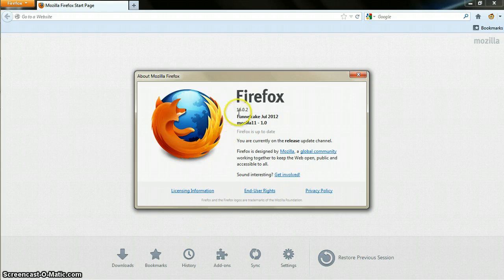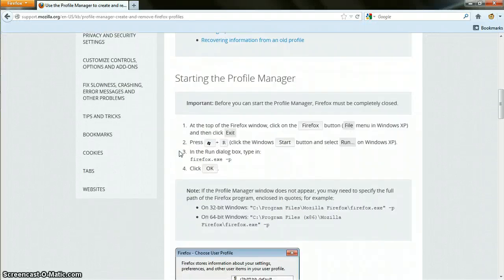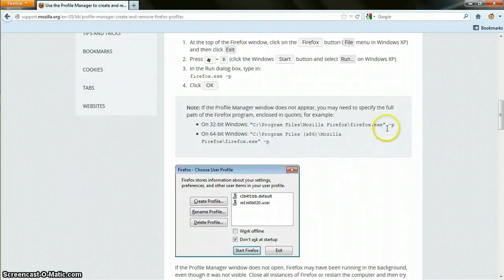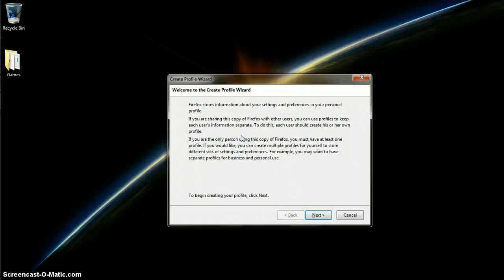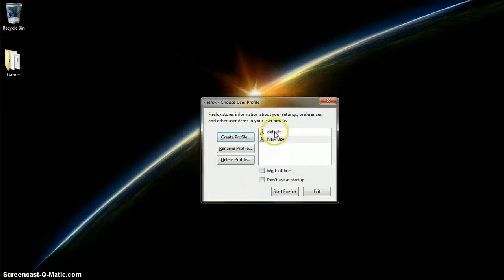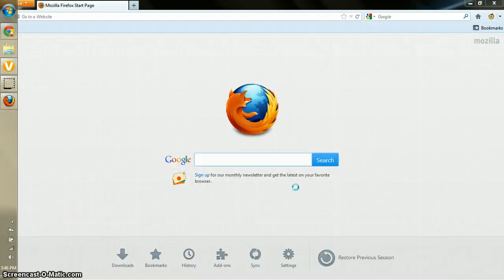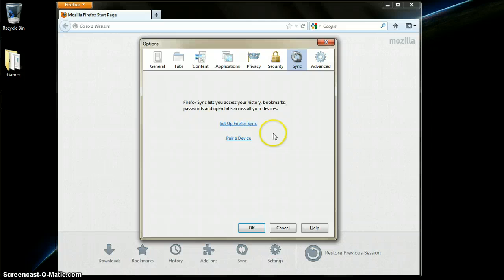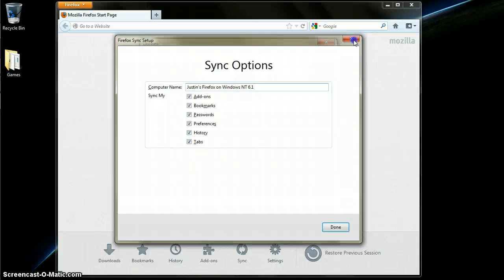Firefox Multiple Users Walkthrough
Firefox Download Profile Manger How to guide Path to copy and paste: C:\Program Files\Mozilla Firefox\firefox.exe -p